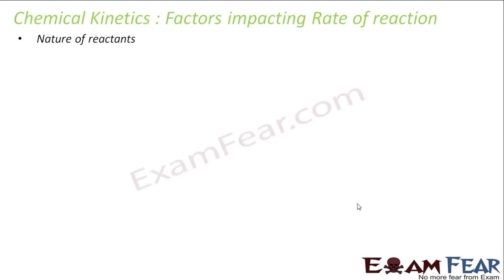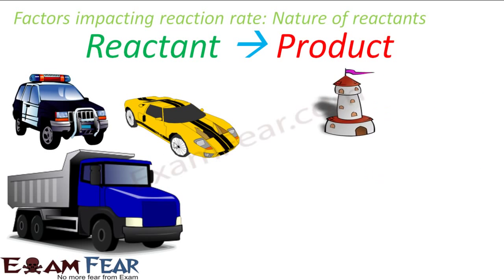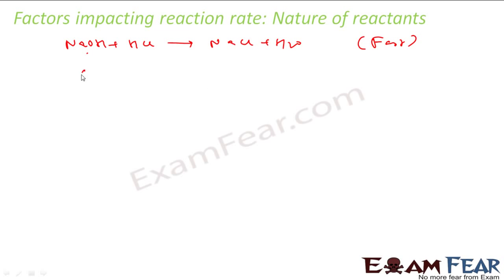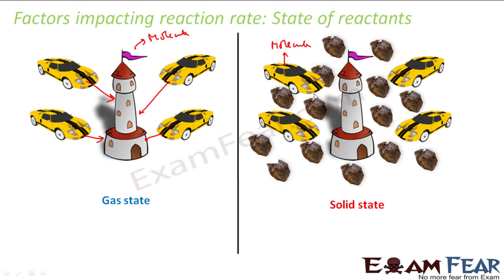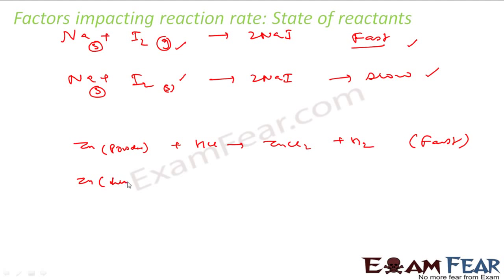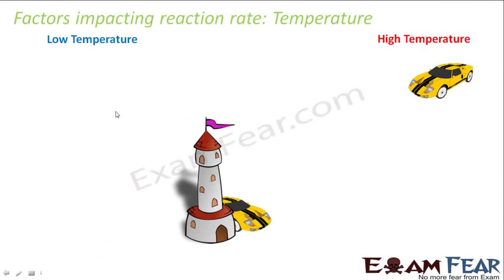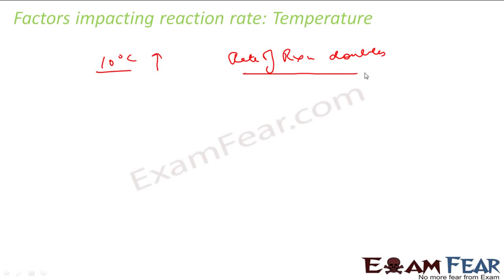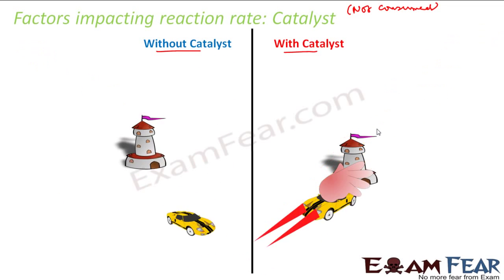Chemistry Chemical Kinetics part 5 Factors impacting rate of reaction CBSE class 12 XII YouTube720